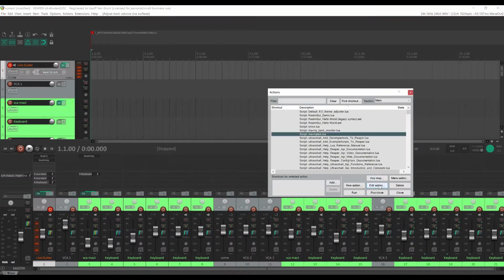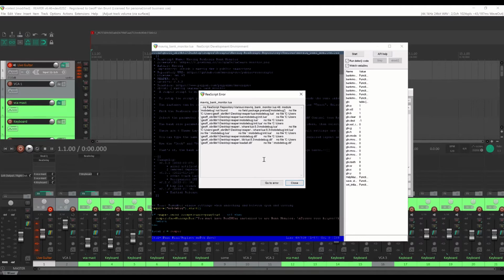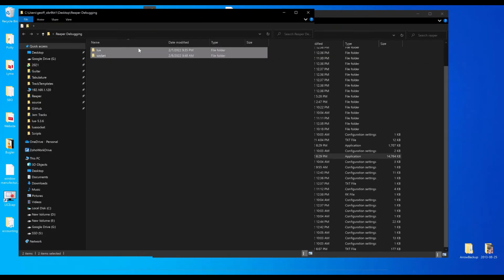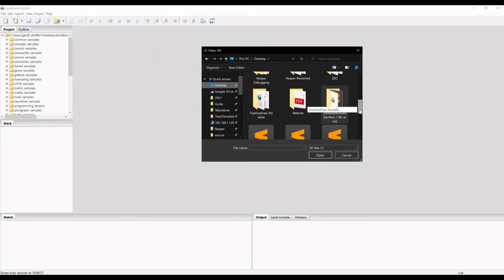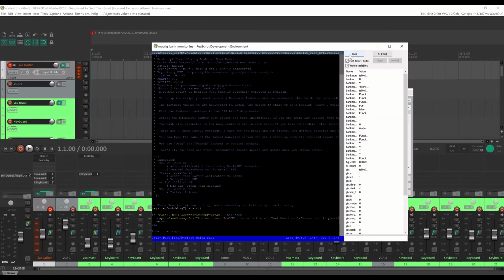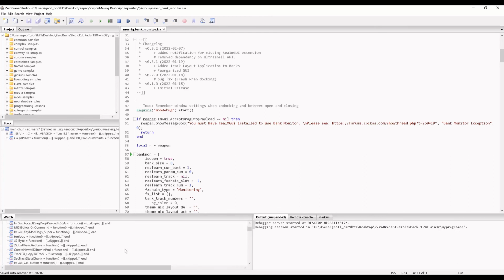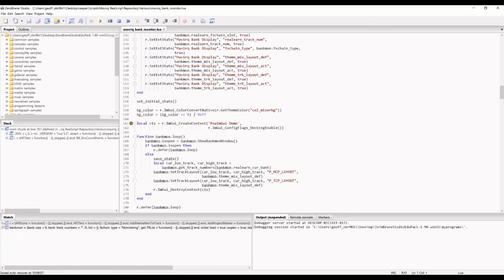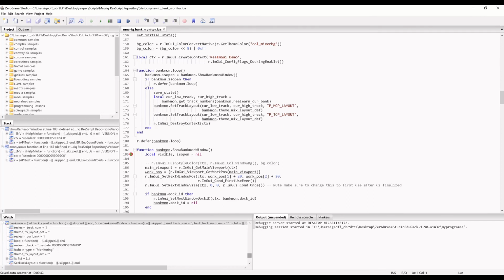Interactive Lua Debugging in Reaper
There are also more things you do with mobdebug. Refer to it's documentation for more details.

I've been programming since the early 80s (yes I'm that much of a dinosaur) so I've seen debugging technology grow over the years. Being used to debuggers like xcode and Visual Studio it seemed like a step backwards (to me) to debug lua in Reaper. It felt like a trip to the past. Injecting output statements with variables or indicating where in the code it was took me back to my TI 99/4A days. Or back to the early days of web development before we had nice tools for our javascript. I'd rather eat broken glass or have my mother in law visit than debug a large lua script.

Well not anymore... I managed to get modebug and zerobrane studio working in Reaper. You can now:

Set breakpoints before or during debugging
Step in, over, and out
Run to cursor, break and continue
Review the call stack
Inspect and modify variables